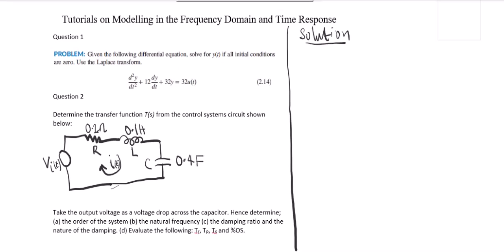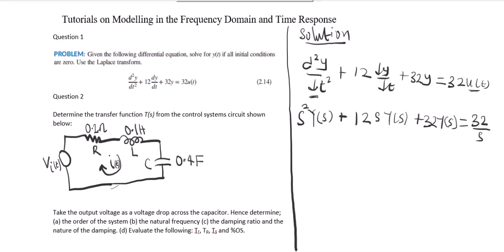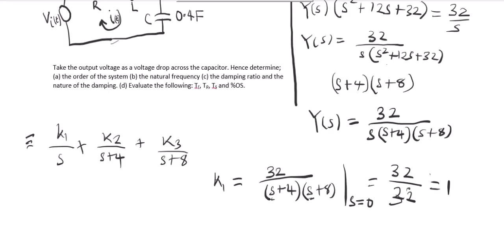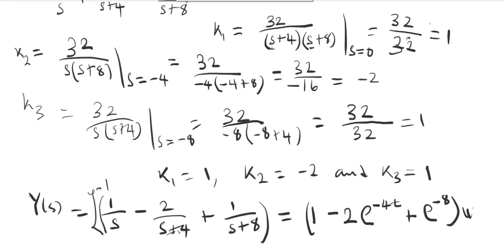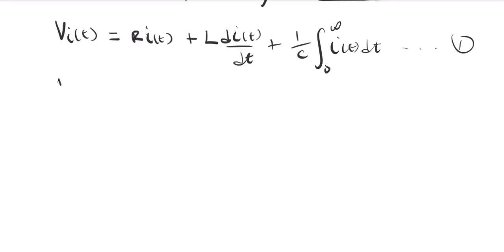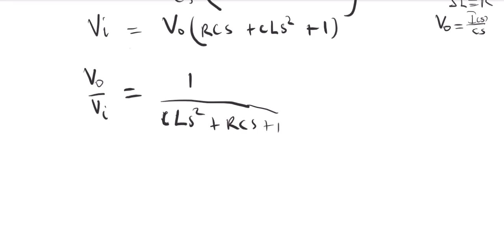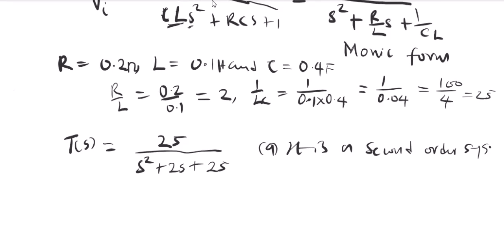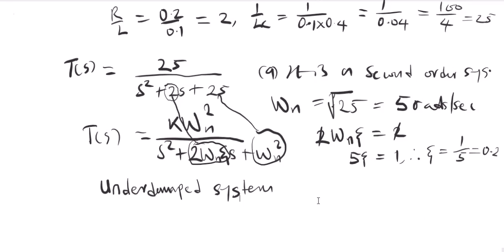Modelling In The Freq Domain And Time Resp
Control systems foundations